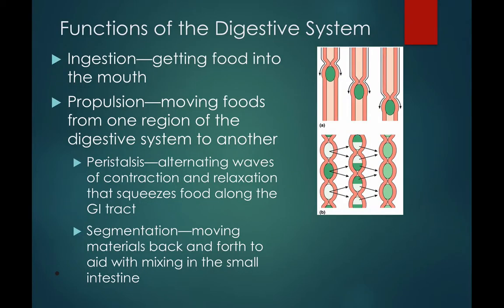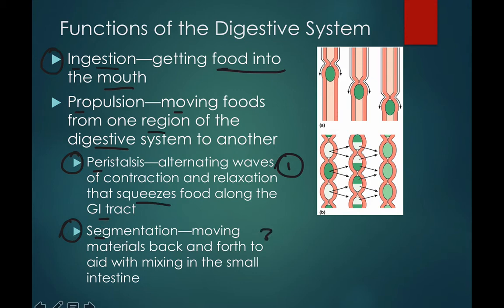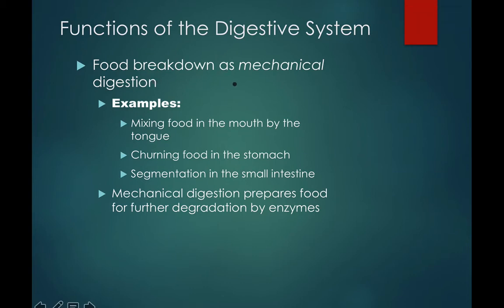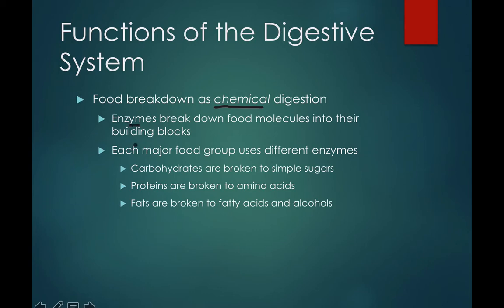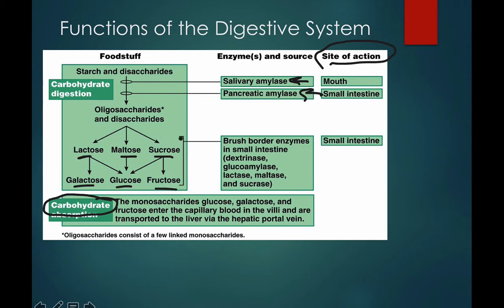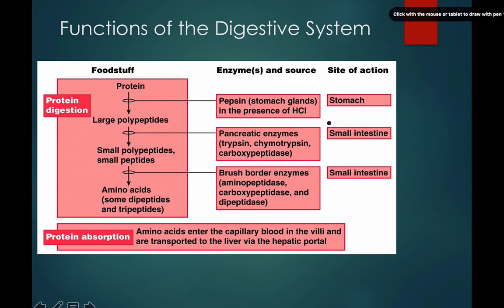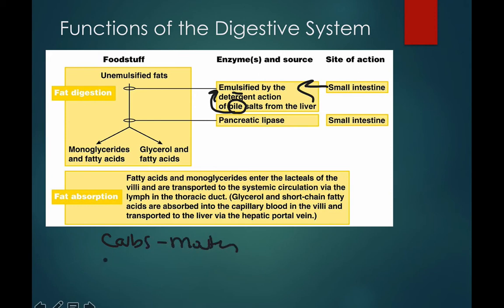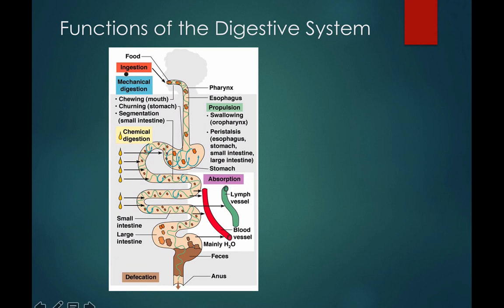034 Functions of digestive system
This video discusses in general the major functions of the digestive system including, ingestion, propulsion (peristalsis, segmentation) as well as food breakdown, absorption, and defecation.